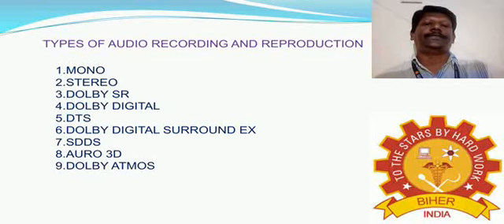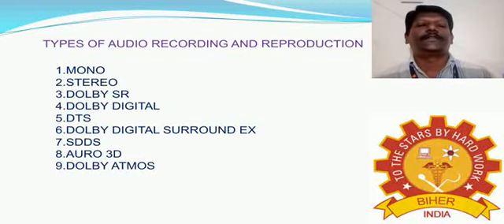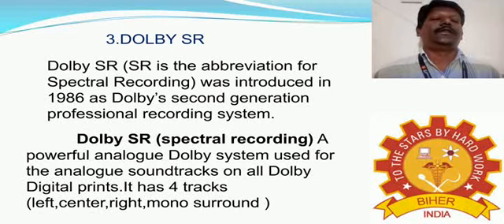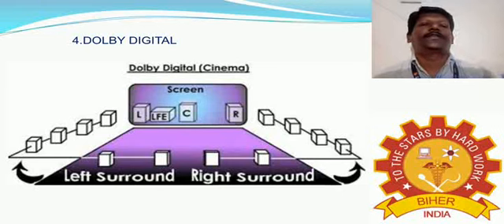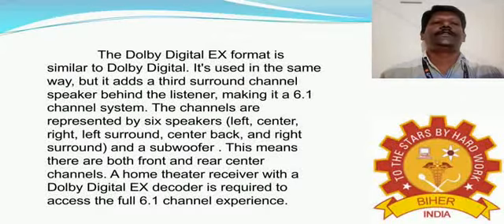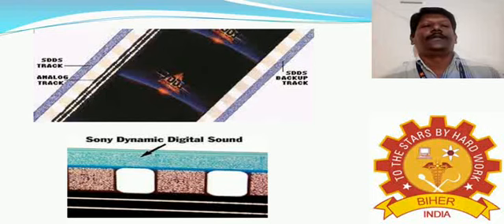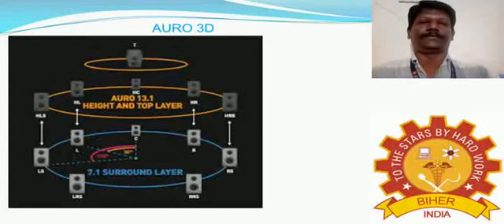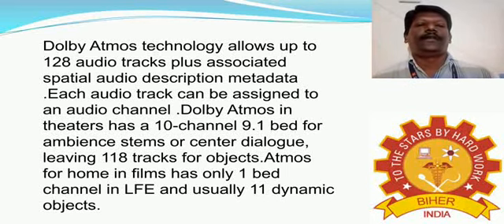U18MCVC501- V2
Television Production, Mr.P.Nagarajan, Assistant Professor/Viscom, Arts & Science, BIHER